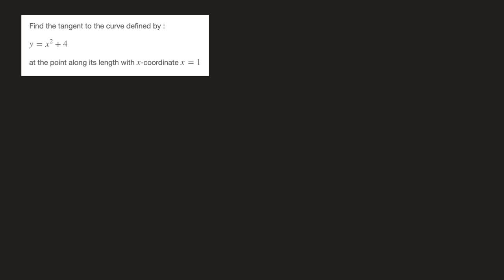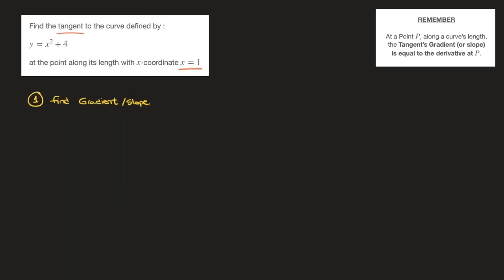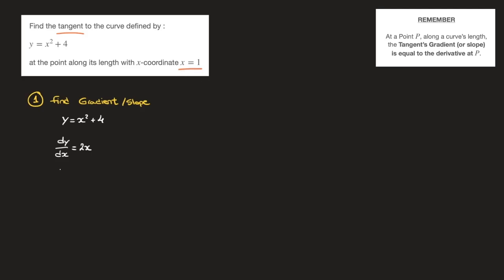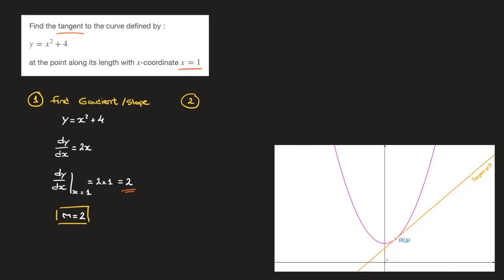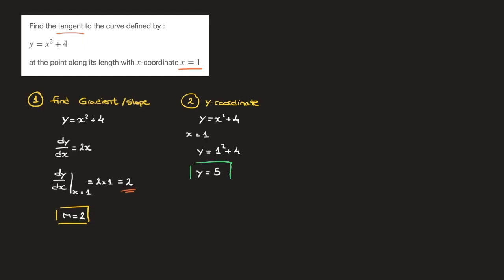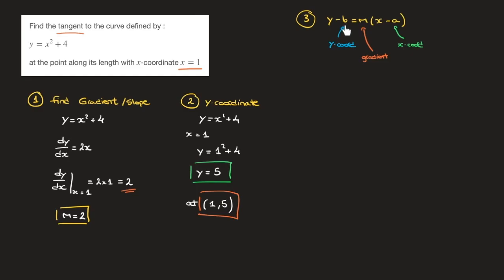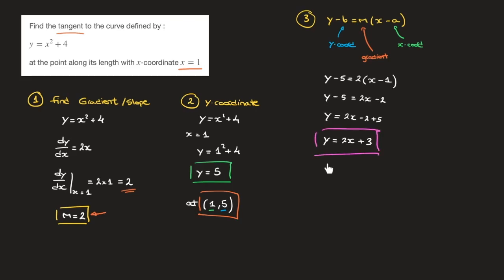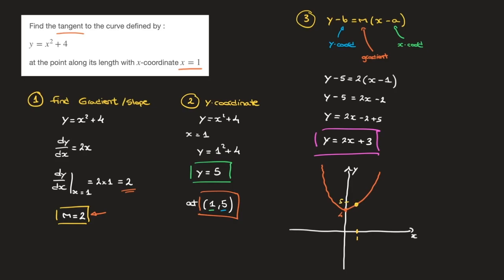Equation of a Tangent to a Curve: 3-Step Method | IB Maths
Learn how to find the equation of a tangent to a curve using differentiation and a clear three-step method.

In this IB Mathematics tutorial, we work through a complete example and show how to:

1. Differentiate the function to find the gradient function
2. Evaluate the derivative to find the gradient of the tangent
3. Find the point on the curve and use the point-gradient equation

Worked example:

Curve: y = x² + 4
Point where x = 1

We find the gradient of the tangent, determine the coordinates of the point on the curve, and use the equation:

y − b = m(x − a)

This lesson is suitable for:

• IB Mathematics: Analysis and Approaches SL
• IB Mathematics: Analysis and Approaches HL
• IB Mathematics: Applications and Interpretation SL
• IB Mathematics: Applications and Interpretation HL
• Students learning differentiation, derivatives, gradients and tangent equations

This topic appears in Section 5.4 of the IB Mathematics syllabus and is an important skill for calculus questions involving tangents, normals and rates of change.